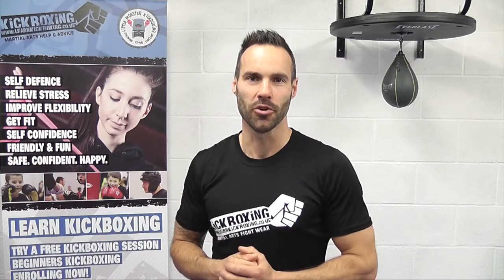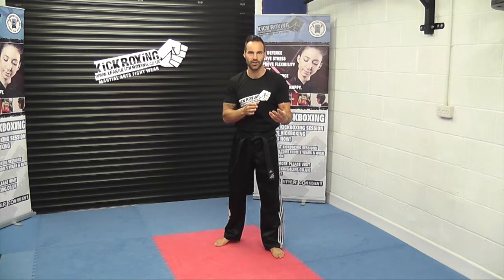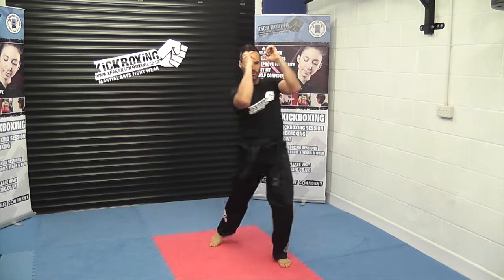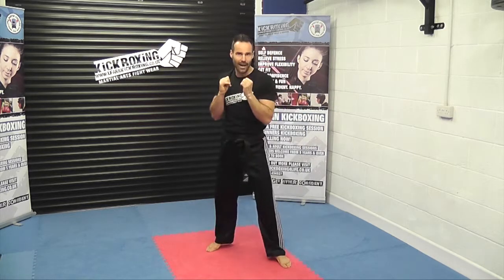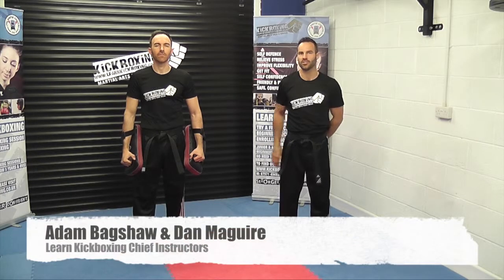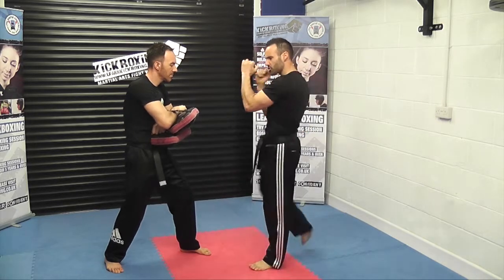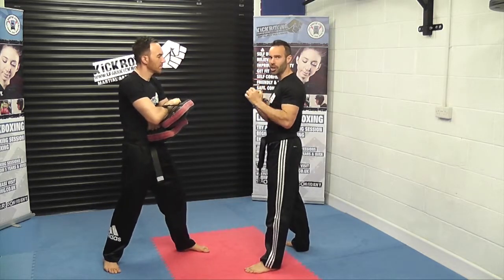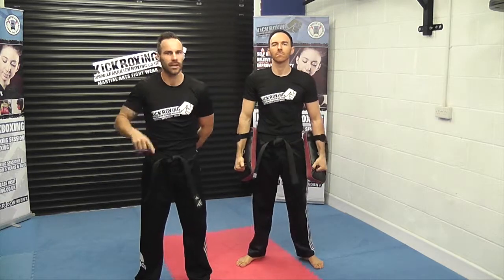How to Knee Strike in Kickboxing | Muay Thai